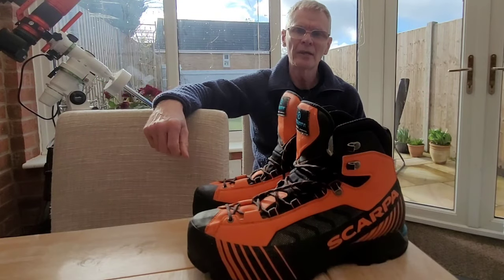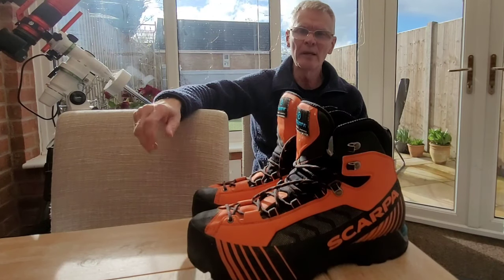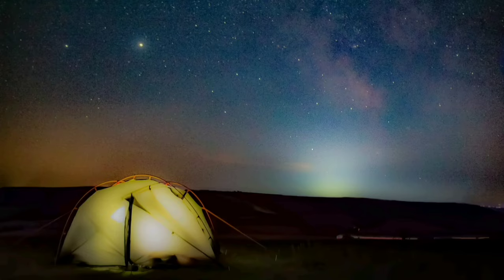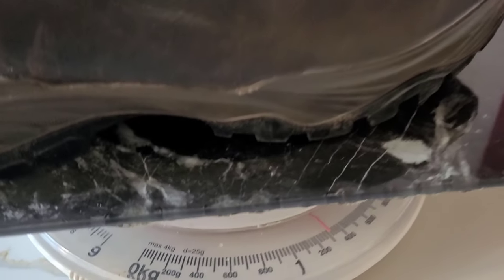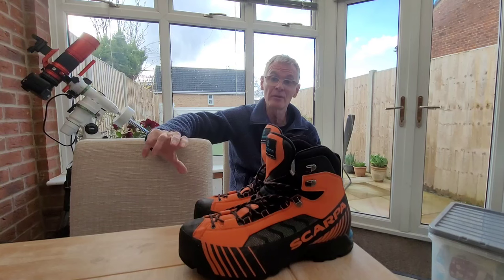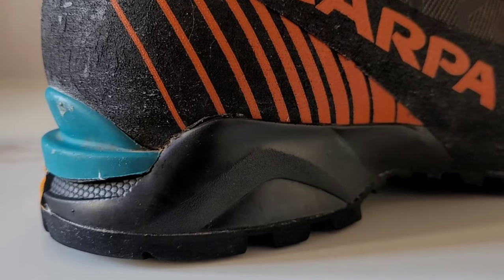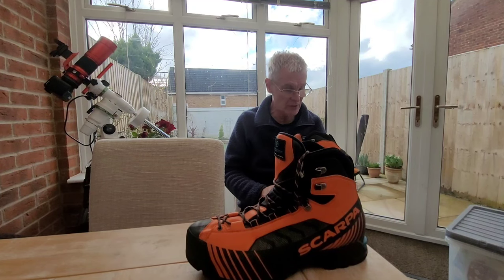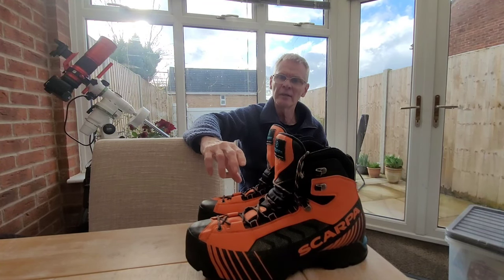Scarpa Ribelle Lite HD Boots - thoughts after 2 years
A couple of years ago, I bought a pair of Scarpa Ribelle Lite HD boots.
These are marketed as being suitable for year round use and can take semi automatic crampons.
Scarpa say typical applications are tough trekking, winter mountain walking, summer alpinism, scrambling and Via Ferrata.
Having now given them use in a variety of conditions, this video outlines my thoughts on them after 2 years.